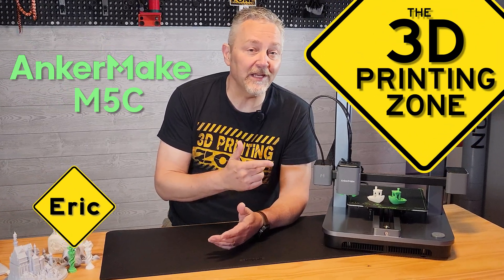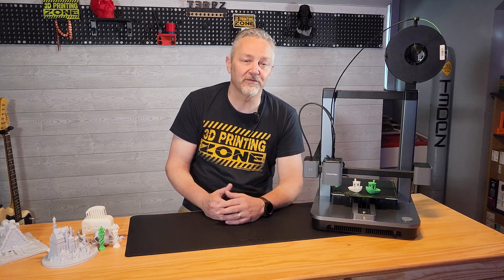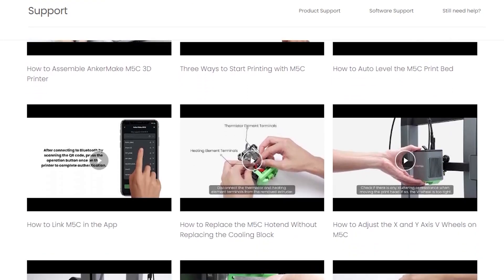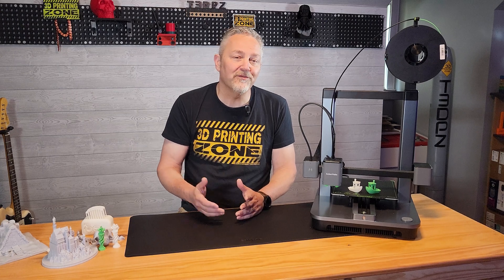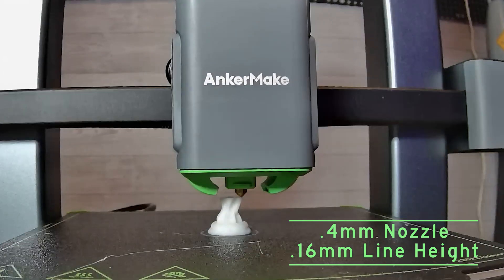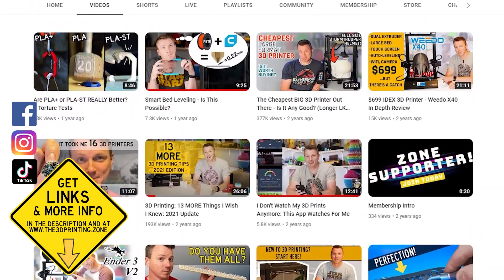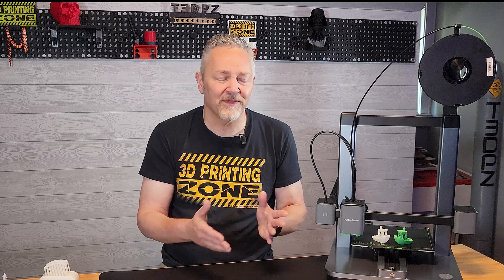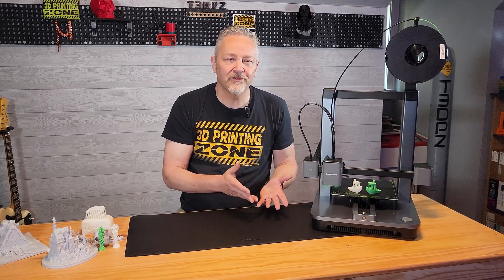EASY, Lightning Speed 3D Prints on a Budget! AnkerMake M5C Beginner 3D Printer & No Screen!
The AnkerMake M5C is being presented as the ultimate "Beginner" 3D printer. It has it all : speed, quality, price... and One Big Button (with NO screen). Could this be the "ultimate" mistake?

🚧 *LINKS!* 🚧
AnkerMake M5C

CHAPTERS:
00:00 Introduction
00:19 Beginner Printer
01:08 Specs
02:25 Beginner Helps
02:44 First Prints
03:54 .05mm Line Height
04:58 Slicer & App Info
05:27 The 3D Printing Zone
05:48 Button Info
06:59 Breakdown & Price
07:32 Final Thoughts